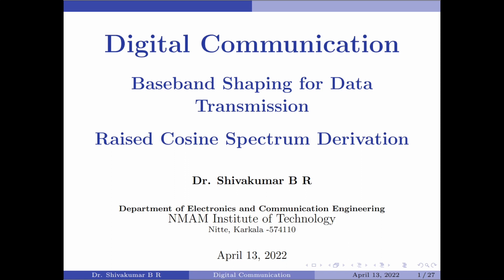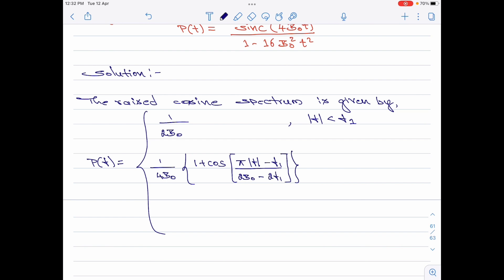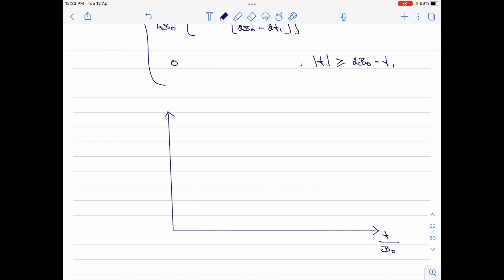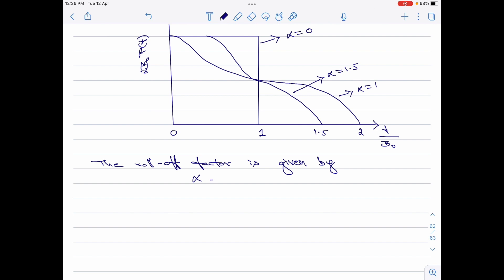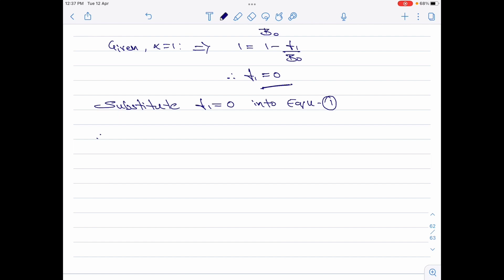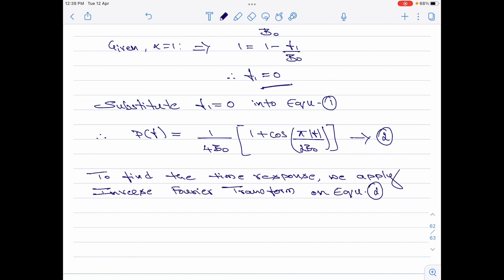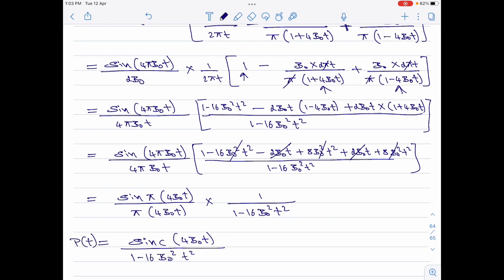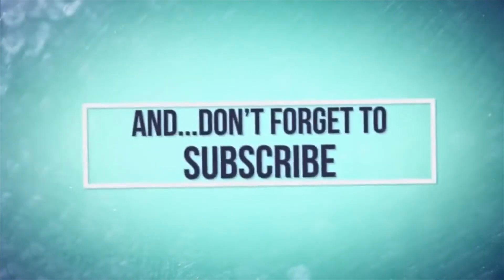25. Time Response of Raised Cosine Spectrum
In this video, the derivation for the time-response of the raised cosine spectrum is illustrated.